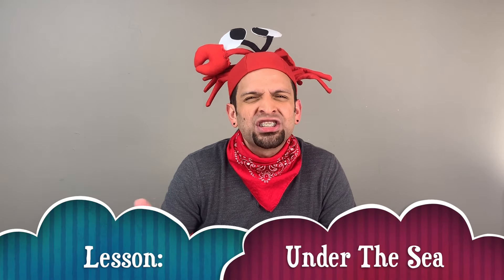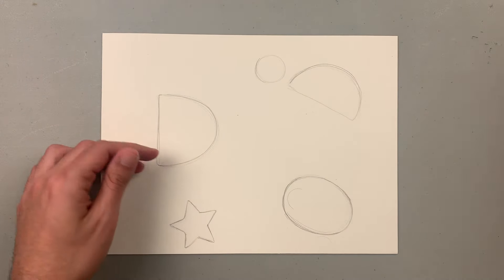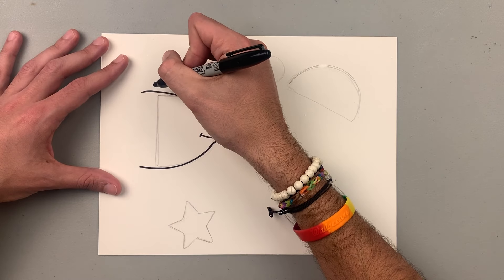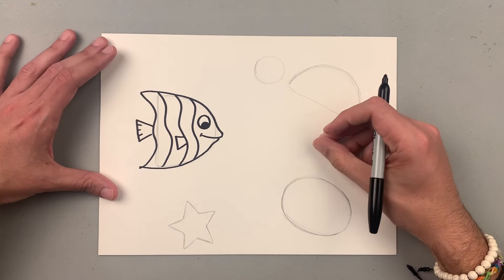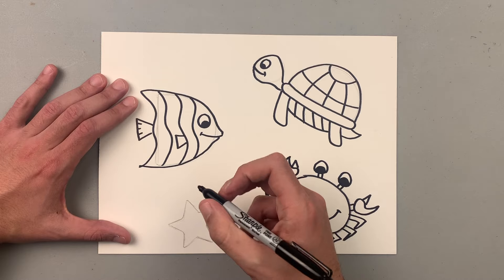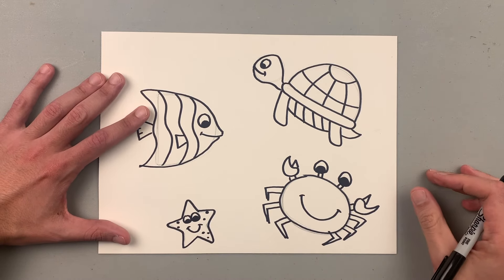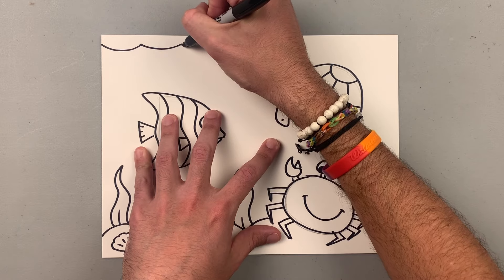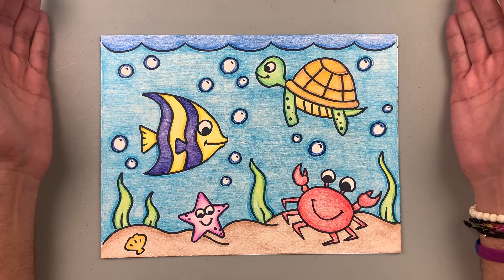Under The Sea Drawing Tutorial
Today we are learning how to draw animals that live under the sea!